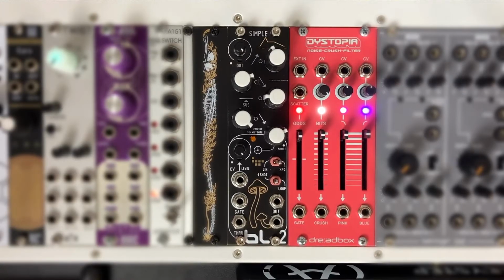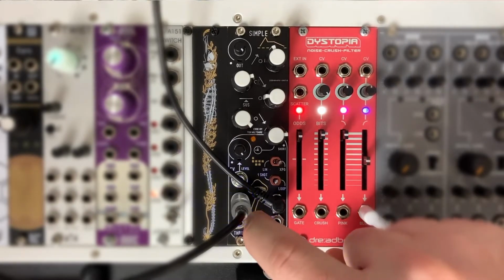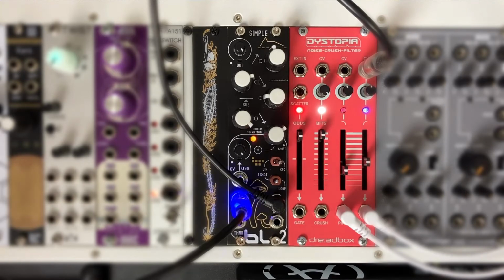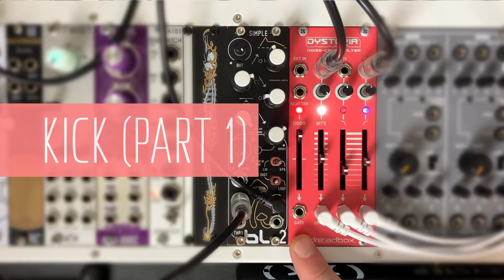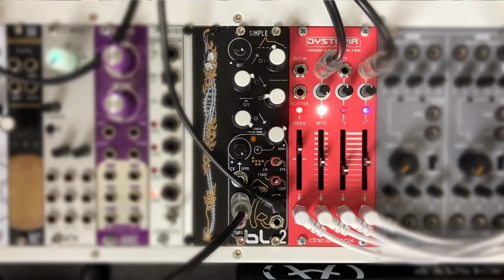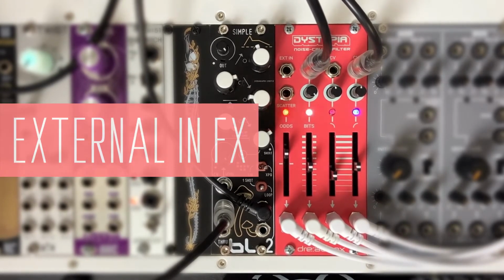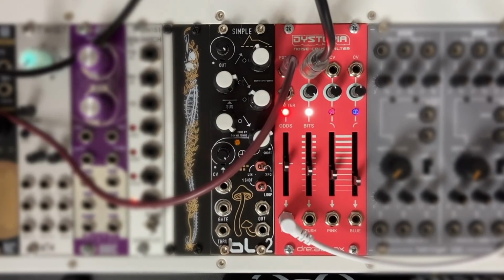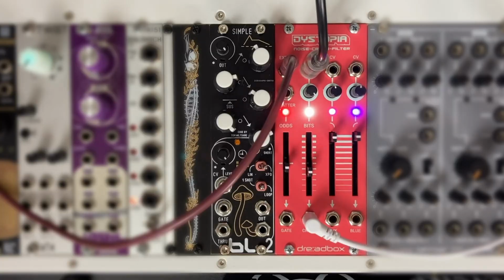Making a Crushed Drum Kit with Dreadbox Dystopia - Drumtopia!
Here I look at using the various outputs with the internal noise and external input of Dreadbox's Dystopia Module to make a full crushed drum kit with a few patches, and a standard crushed kit (Hi-Hats, Kick, Snare) simultaneously with a single patch.